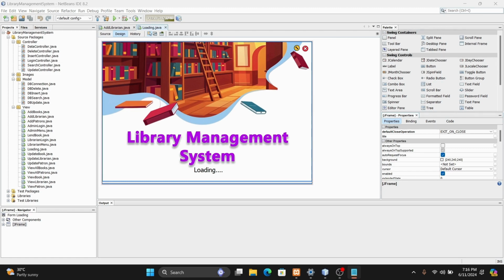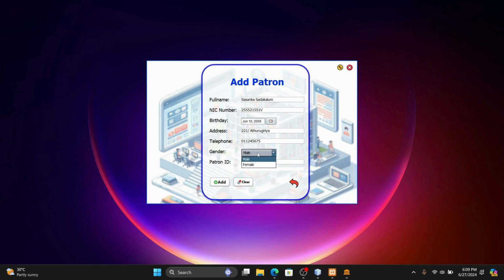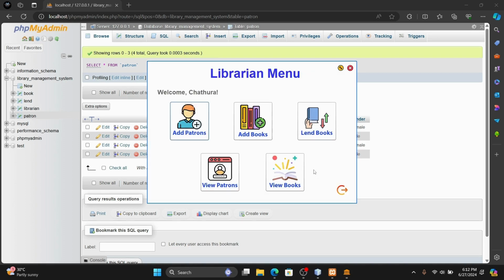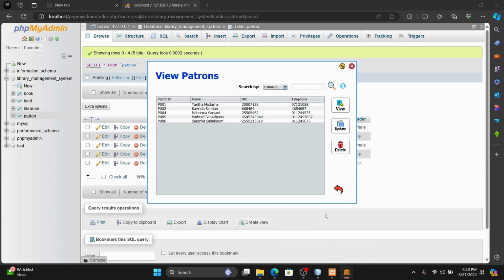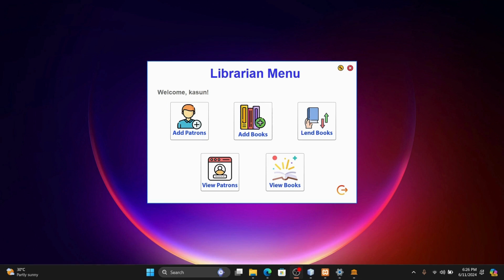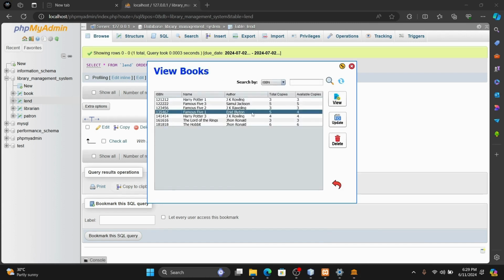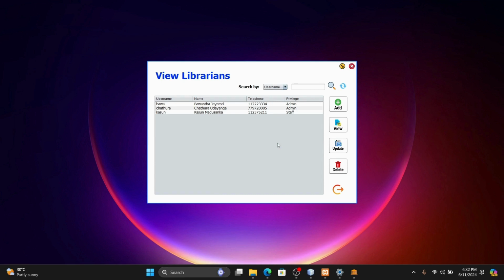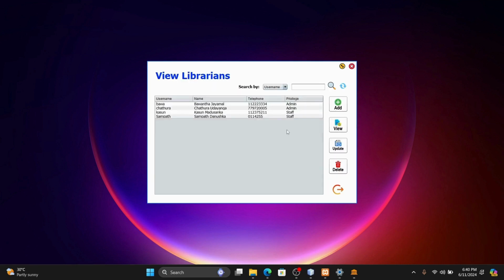Library Management System Using Java Swing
IT21053 - Object Oriented Programming
Mini Project Presentation
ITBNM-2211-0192